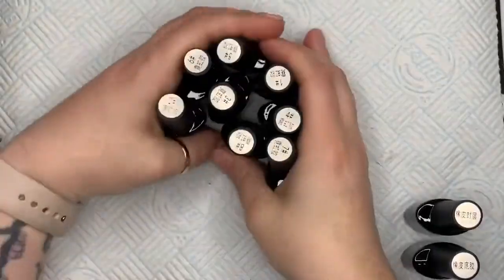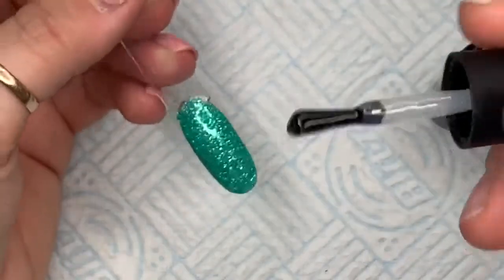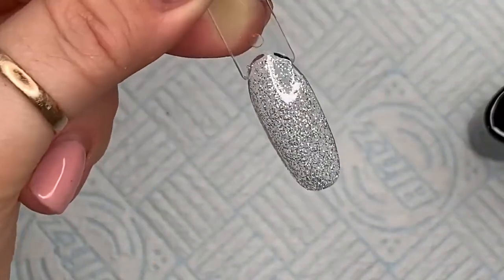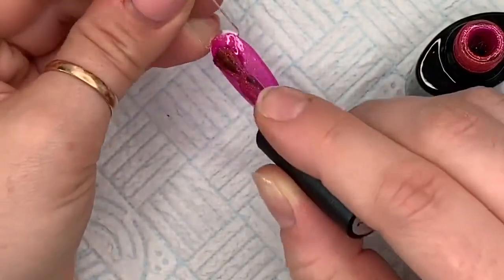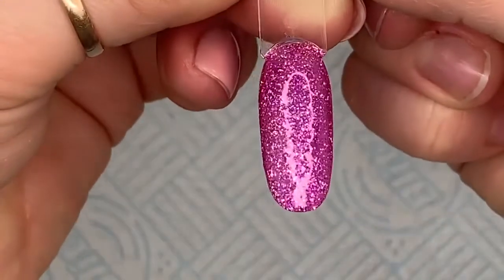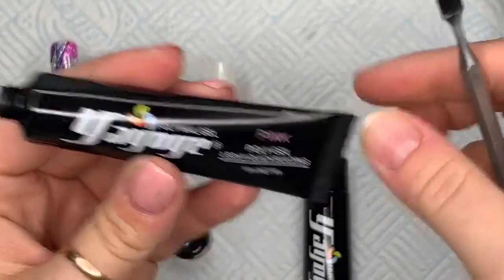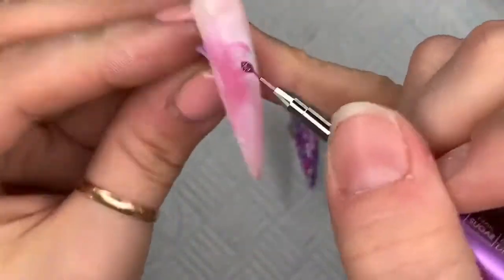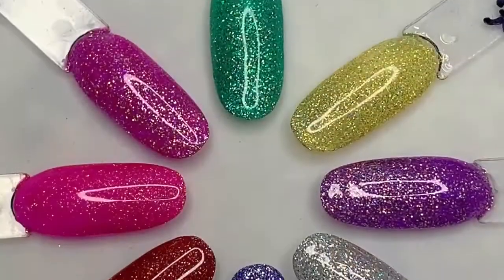Yayoge Holo Gel and Chameleon Polygel Check!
cr: @Natalie Mugridge Nail Artist